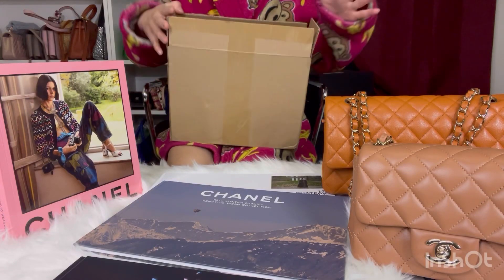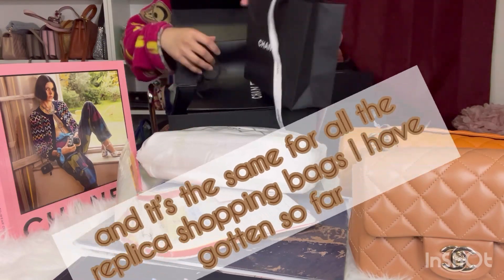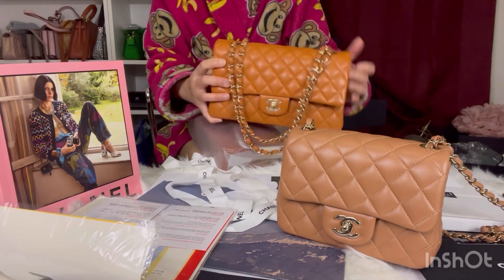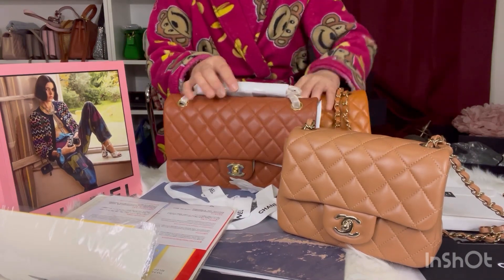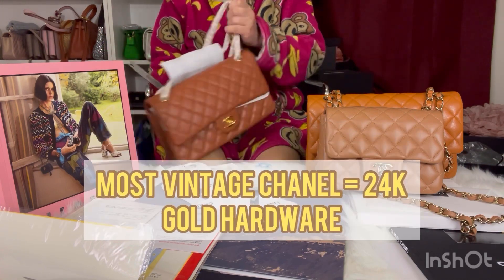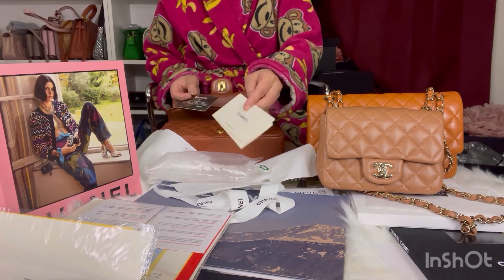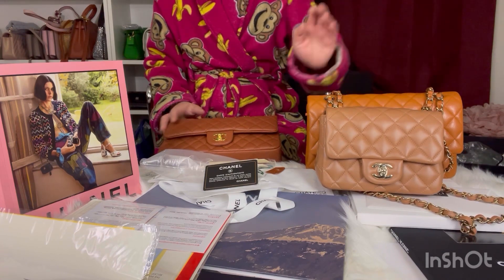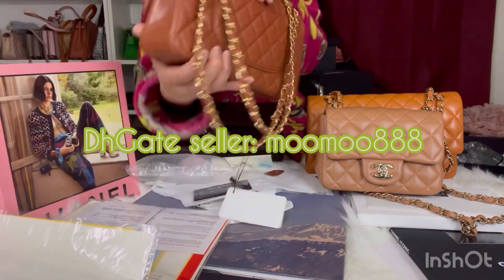Caramel Goodness 🤎🤎🤎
I got this beauty from DhGate seller moomoo888. I have to admit I was initially disappointed with the shadw but it grew on me and  now I find her so beautiful with her rich caramel go￼odness allure  🤎🤎🤎